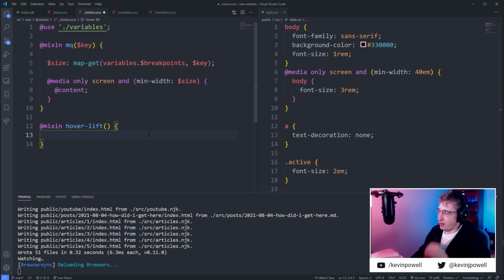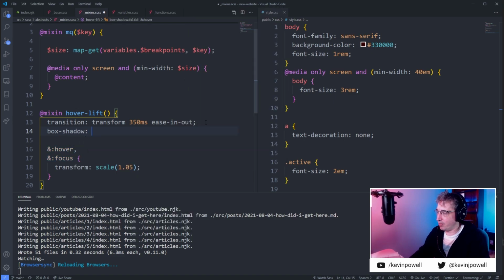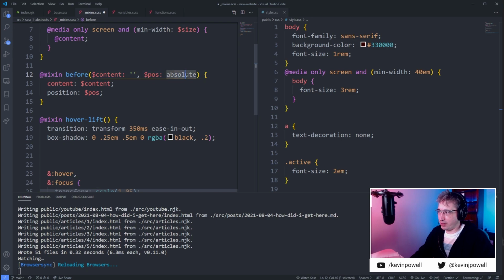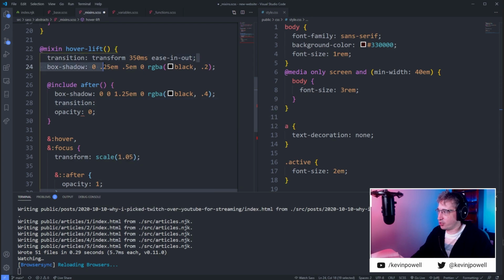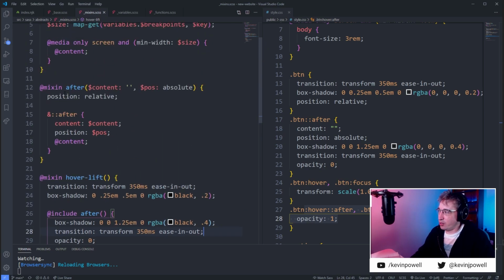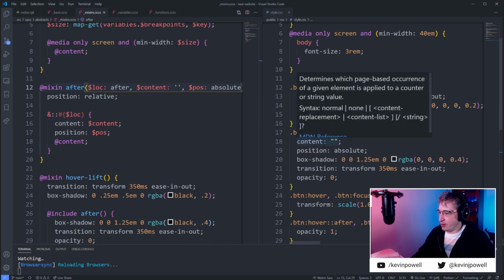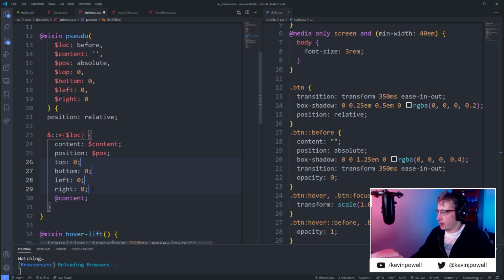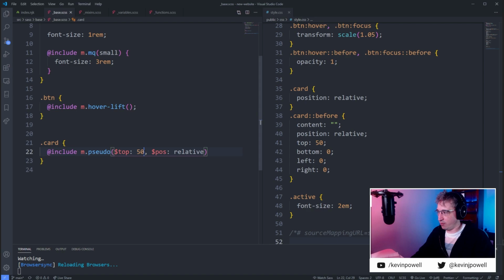Write less code with these Sass mixins